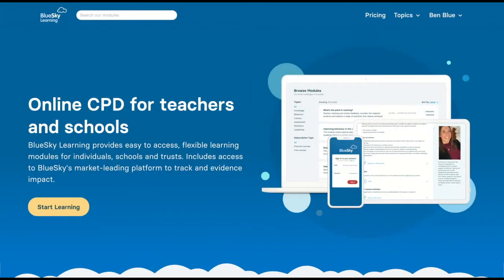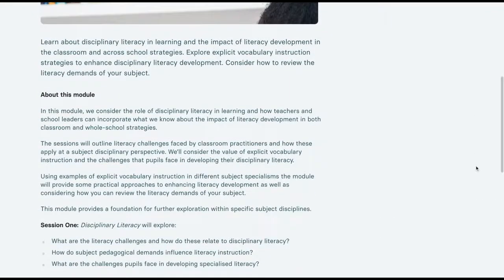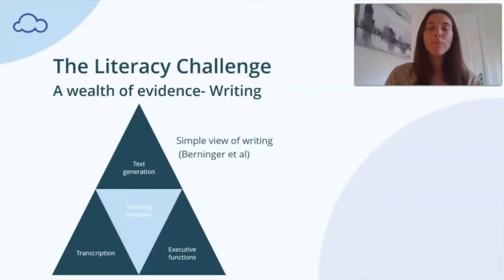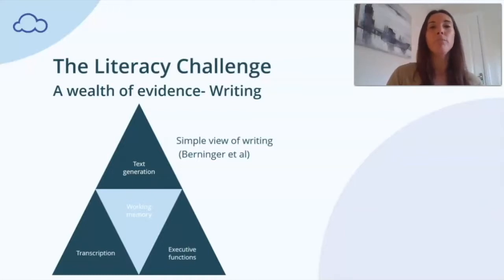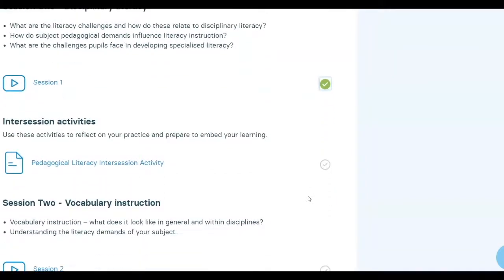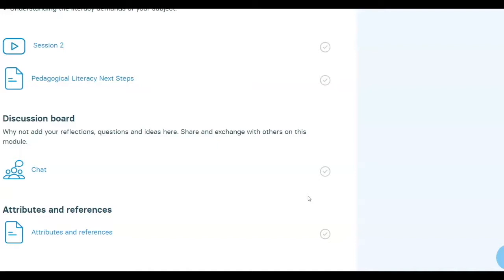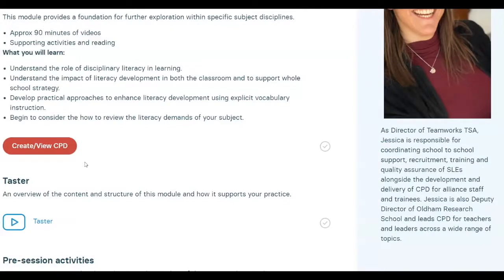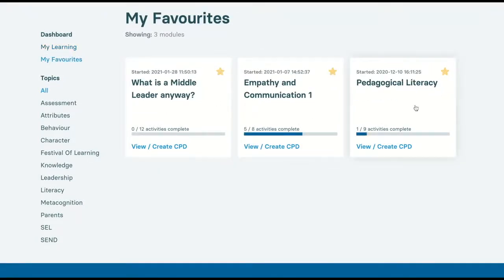Intro to BlueSky Learning